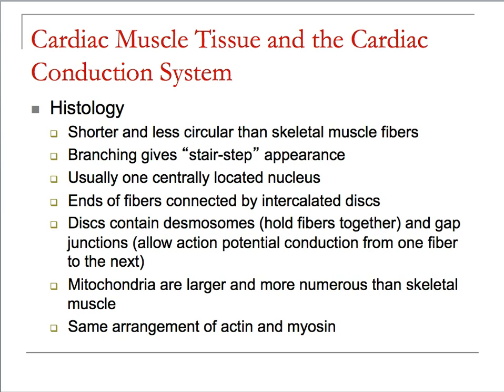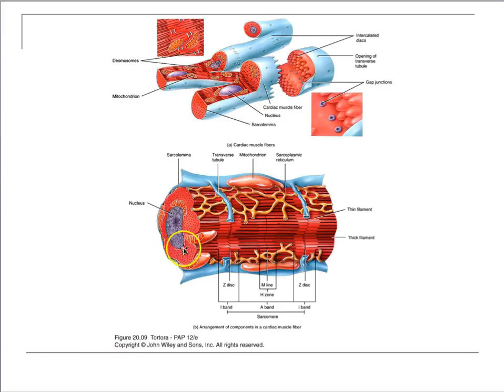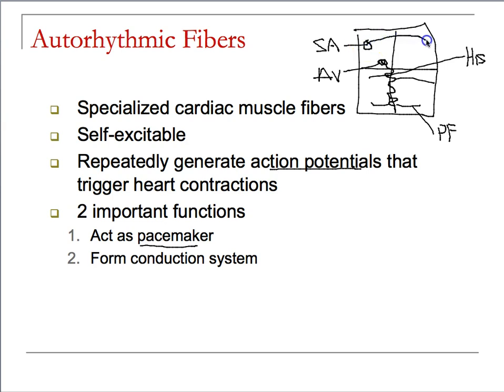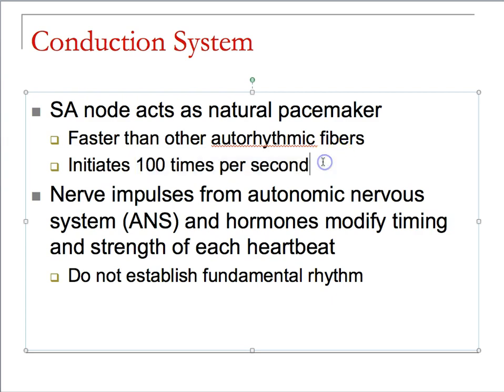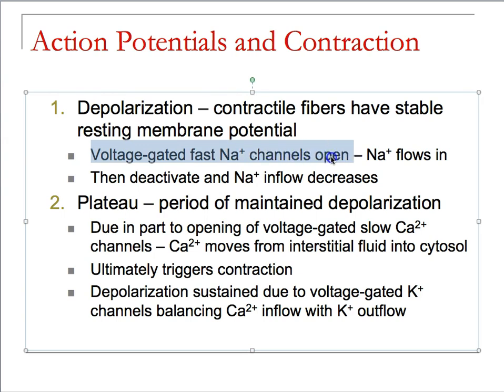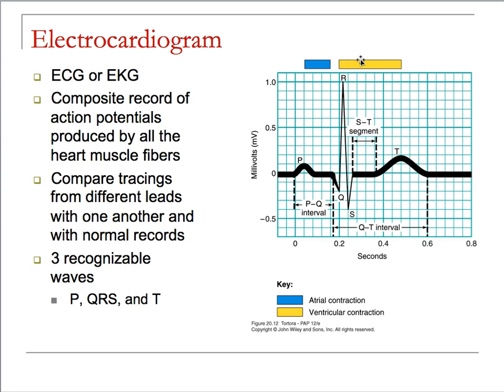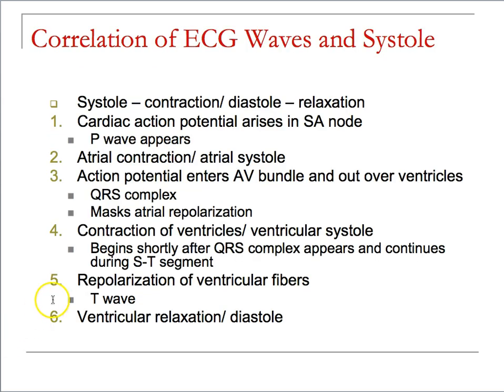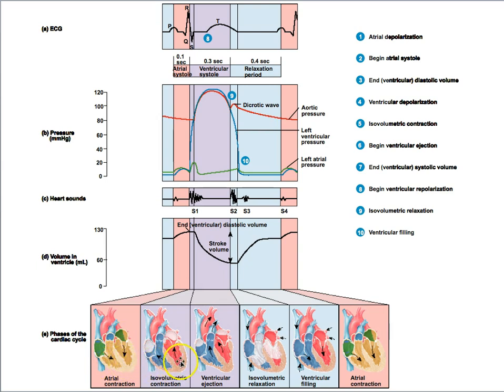BIO 212 Chap 20 c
Conduction system and cardiac cycle.